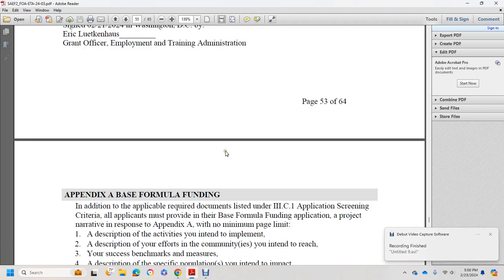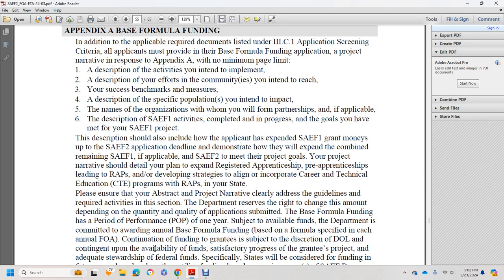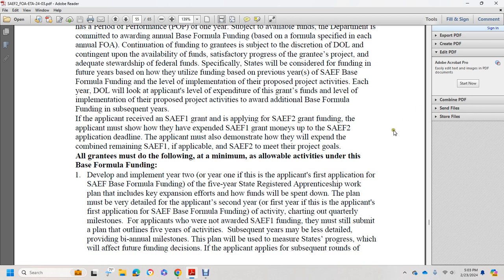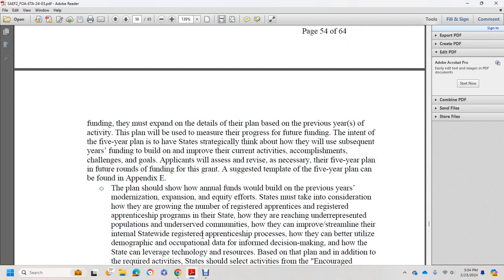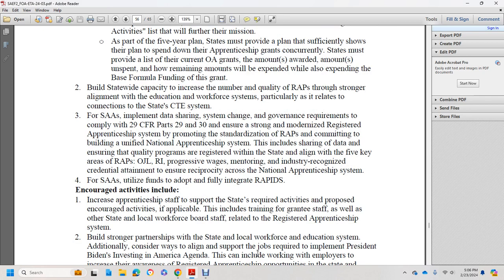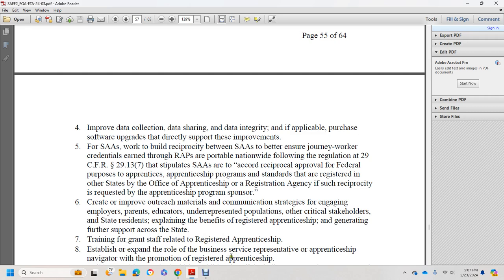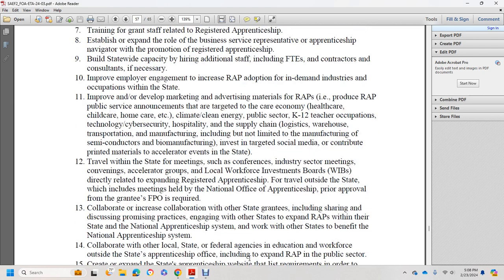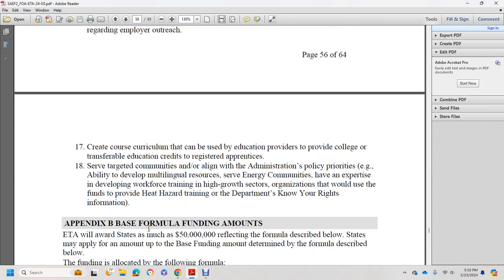FOA ETA 23 03 PART10